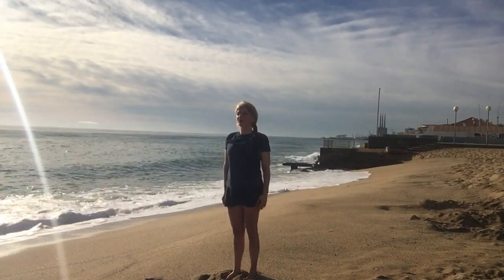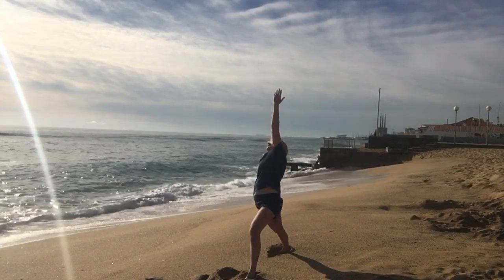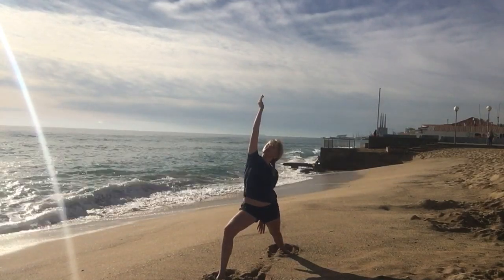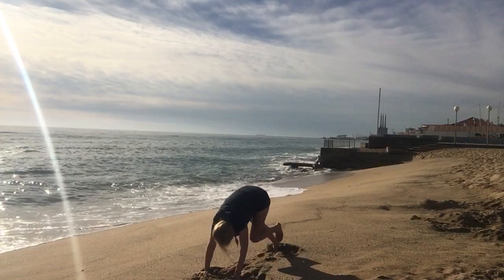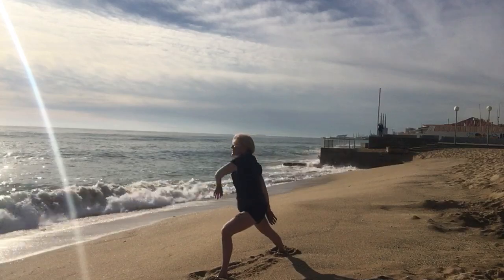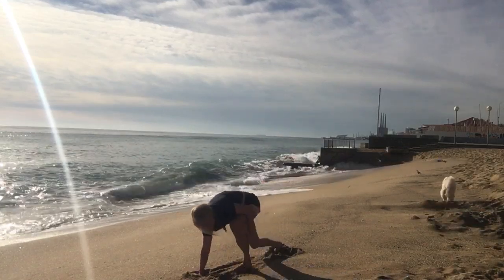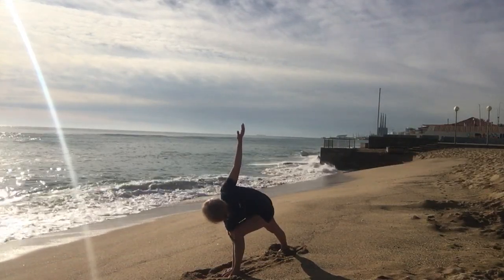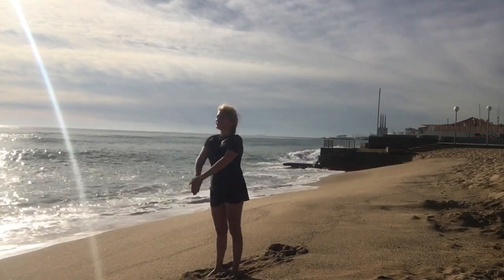Yoga-A-Cal: Dec 15